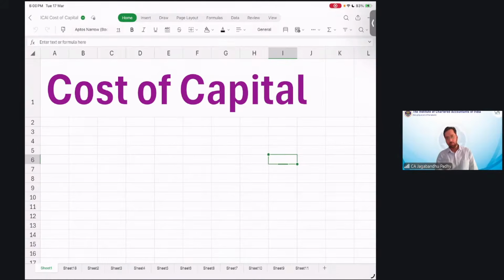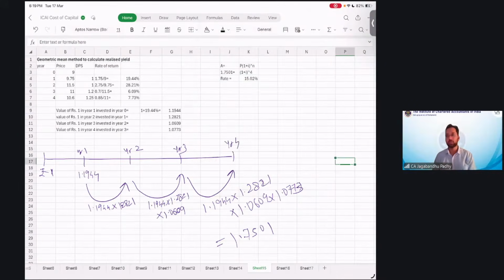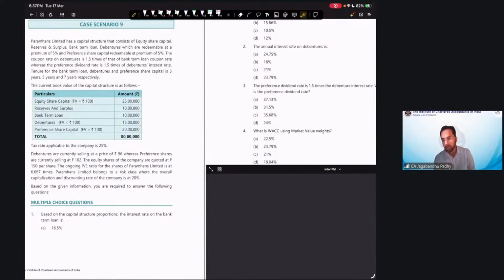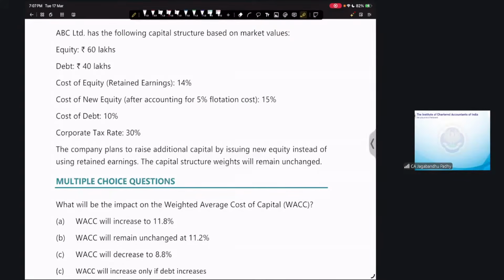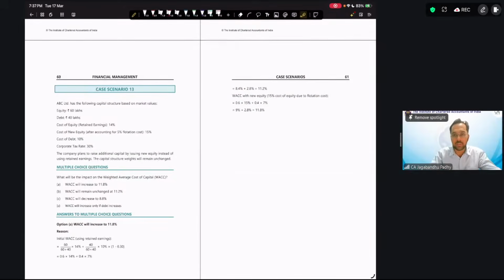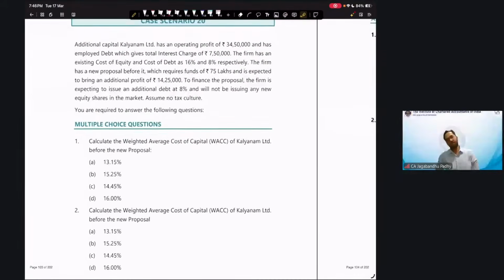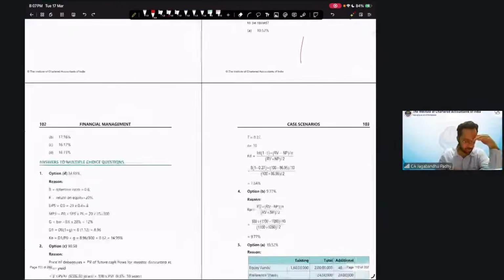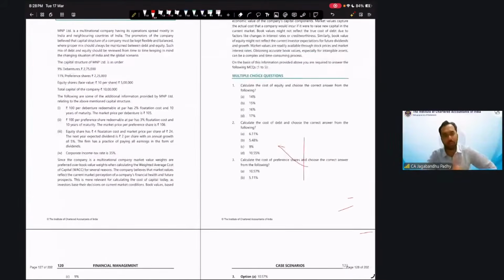Intermediate Paper 6A:FM & SM | Topic: Cost of Capital | Session 2 | 17 March, 2026